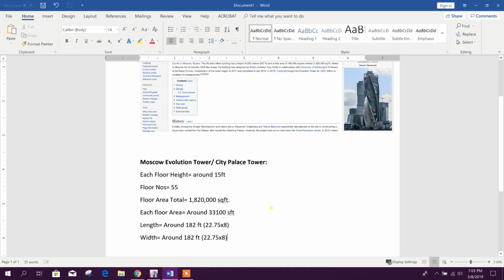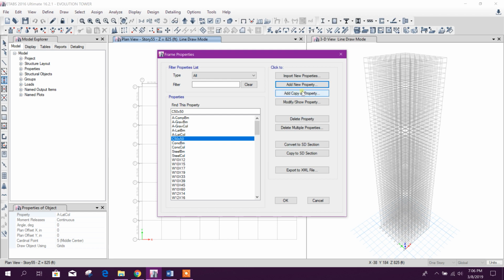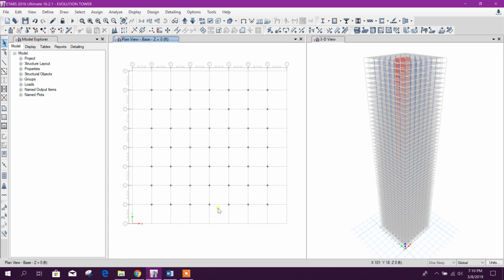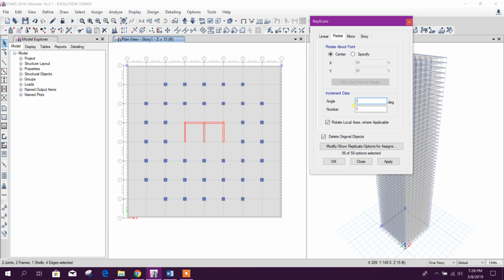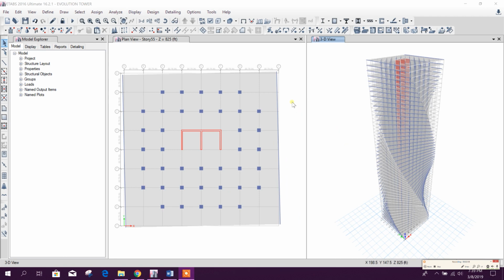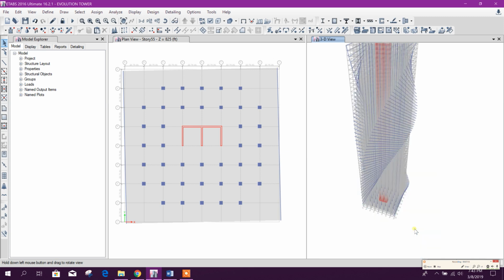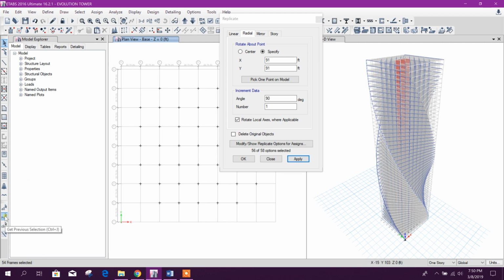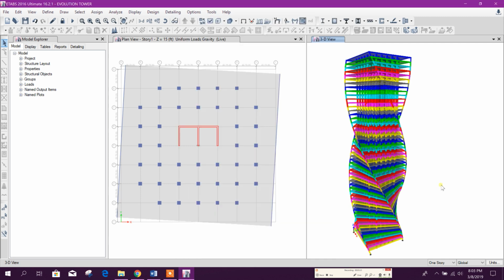MODELING EVOLUTION TOWER IN ETABS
WATCH EVOLUTION TOWER OR MOSCOW CITY PALACE TOWER MODELING IN ETABS